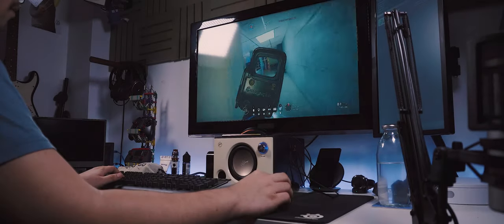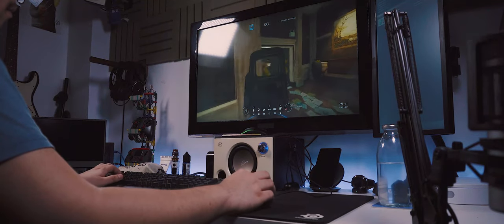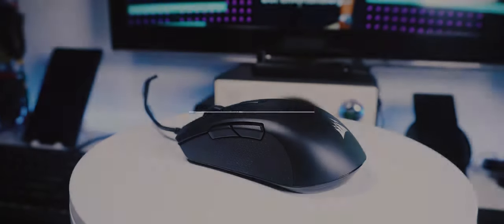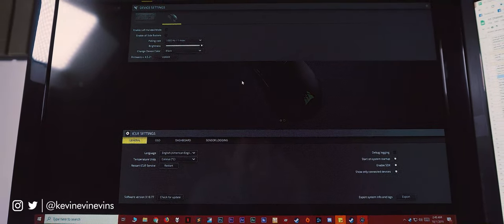A LIGHT MOUSE FOR $40! - Corsair M55 RGB Pro Review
I have to be real, I haven't been keeping up with the light mouse trend. So @corsair decided to introduce me to their $40 M55 RGB Pro mouse. At 86g, is it enough to make me switch to the lean side of things?

Also, I know this review is way overdue. I originally cancelled its release because of corrupted shots, but I figured I can chop it up into something that can still make sense. Hence, this video. Haha!

Do you have any questions that you would like to see answered in the review?

I also stream on mixer!

My gear:

Camera
Sony a6400
Canon M10 kit + 55-200mm Lens
Tamron 18-200 f/3.5
Sigma 35mm f/1.4 Art DG HSM